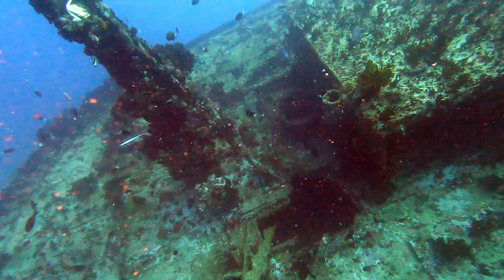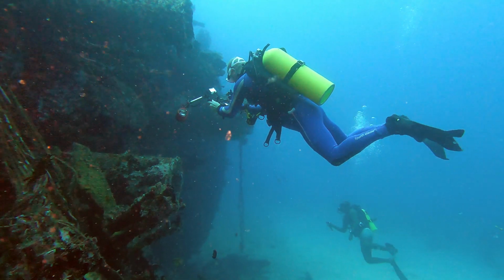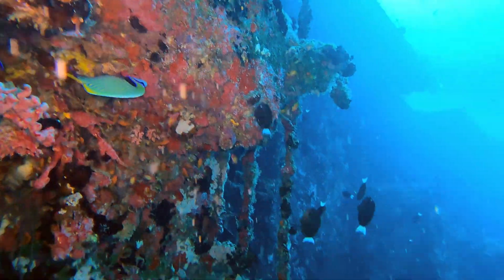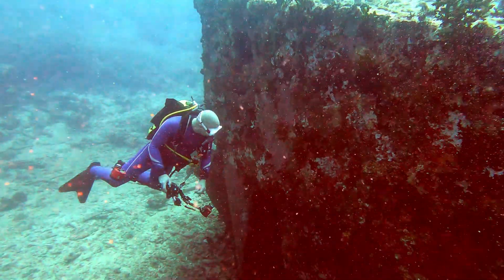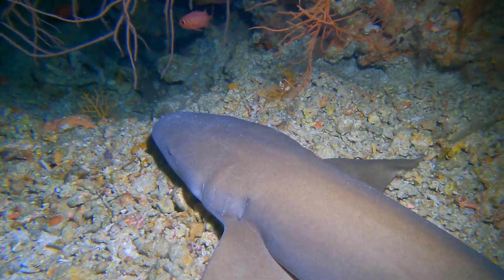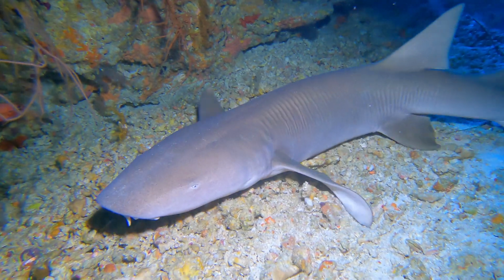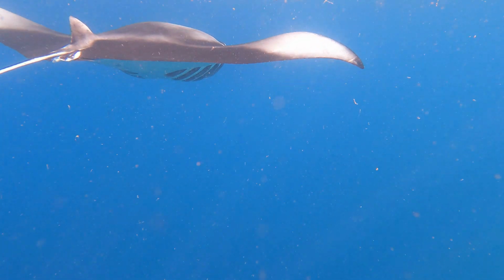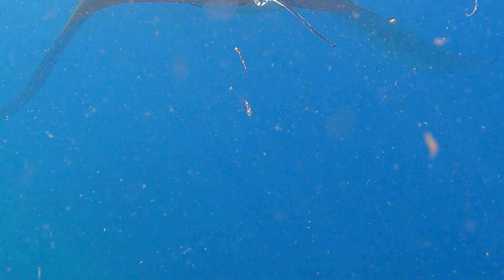Maldives Wreck Diving & Mantas with Prodivers│Scuba Diver On Location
Mikes Dive Store are a leading online retailer for scuba gear. Offering a full range of products on their website as well as their London showroom.

Looking for your next scuba vacation? Then look no further than PADI Travel for all your scuba diving travel needs.

SUBSCRIPTION OFFERS (FREE & PAID OPTIONS)

First 4 issues for $5 USD (standard rate $25.00 USD)

First 2 issues for £1 (standard rate £24.99 GBP)

First 2 issues for $1 (standard rate $65.00 AUD)

NEW RELEASES

for all your gear essentials. The information in this video is not intended nor implied to be a substitute for professional SCUBA Training. All content, including text, graphics, images, and information, contained in this video is for general information purposes only and does not replace training from a qualified Dive Instructor.